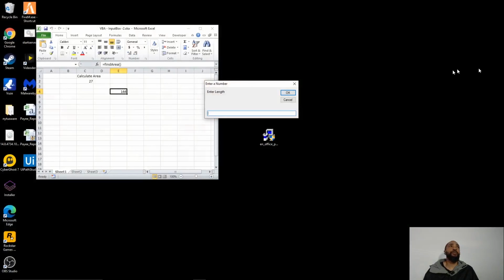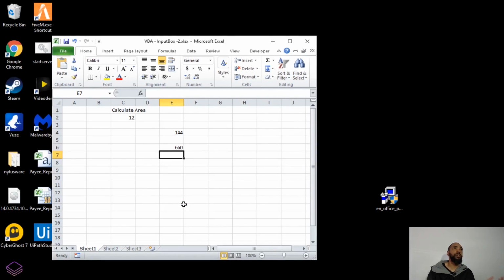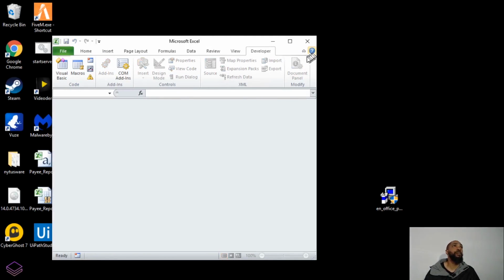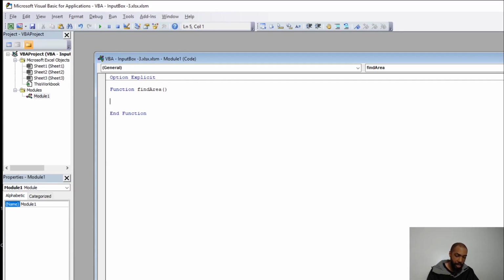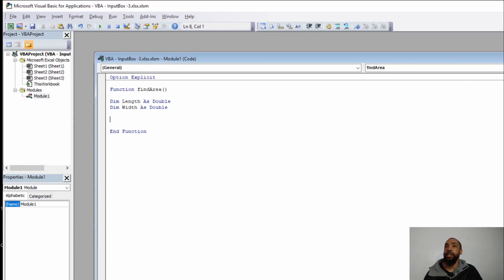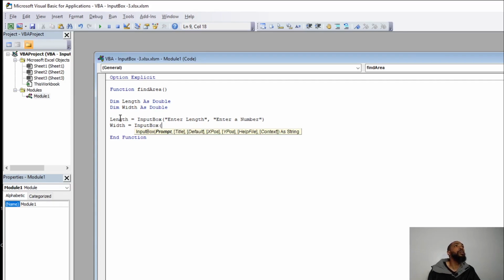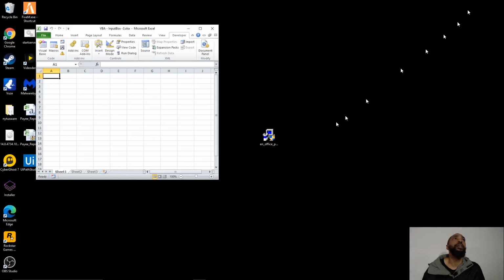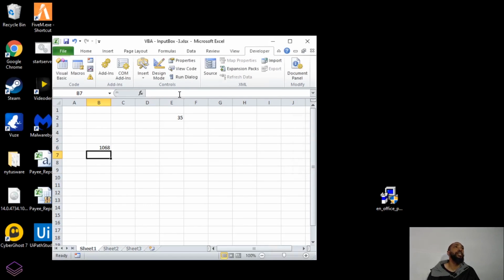How Not Knowing the VBA Inputbox Function Makes You a Rookie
For this example we use a function to calculate the area based upon the length and the width.  The function prompts the user for the length and the with via Excel VBA Inputbox Function, and calculates the result within the selected cell.  Today we will tinker with this function so you learn.